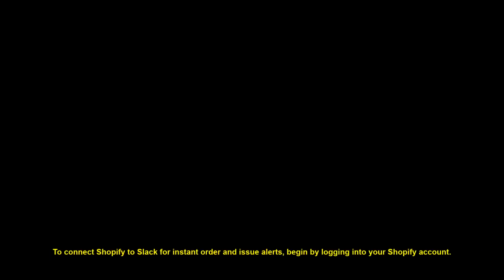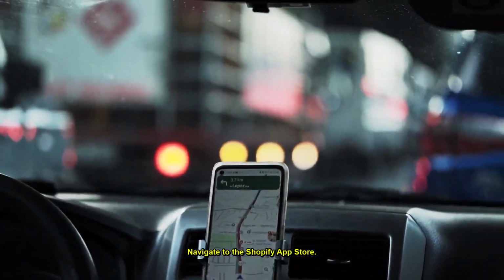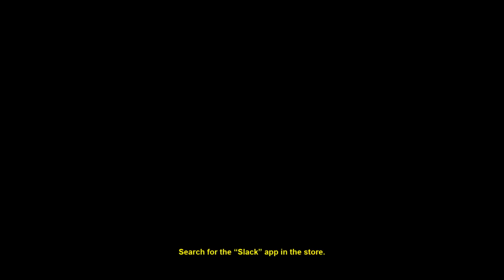How to connect Shopify to Slack for instant order and issue alerts - Complete Guide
In this comprehensive guide, learn how to seamlessly connect Shopify to Slack for real-time order notifications and issue alerts! Discover step-by-step instructions to set up this powerful integration, ensuring you never miss important updates about your online store. Boost your team’s efficiency and response time by keeping everyone in the loop. Perfect for Shopify store owners and e-commerce professionals looking to streamline their workflow.